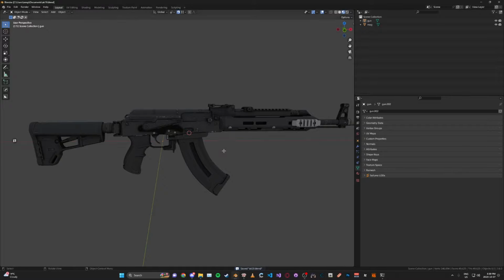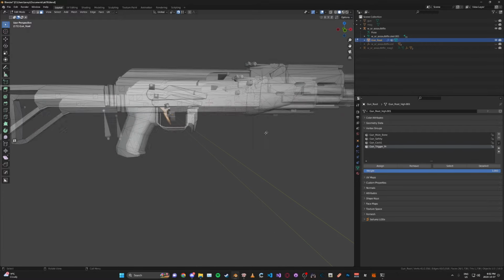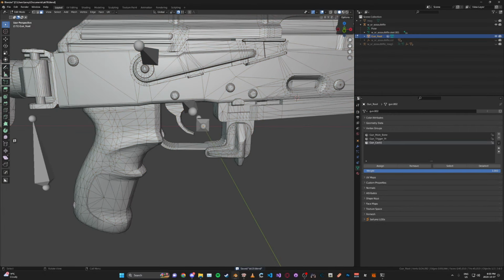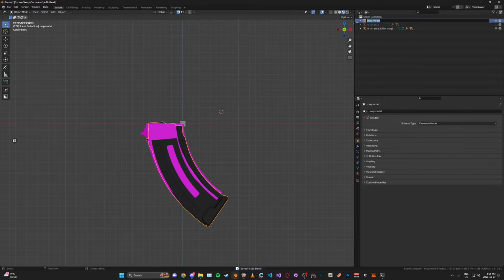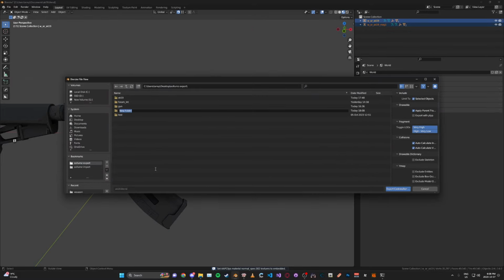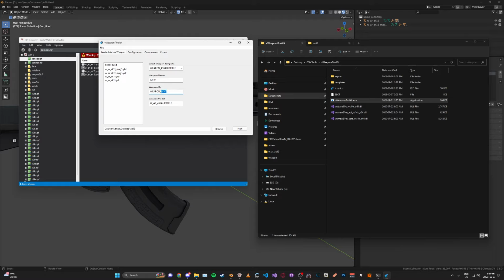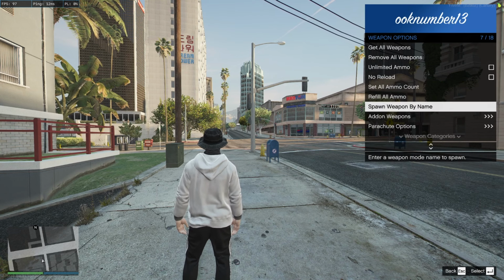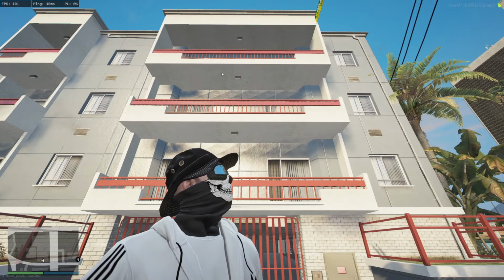[UPDATED] How To Create Add-On Weapons FiveM / GTA V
Join our thriving Hane Studios modding community on Discord to discuss our tutorials, get exclusive tips, and more!

Don’t miss out – enhance your GTA modding skills and save today!